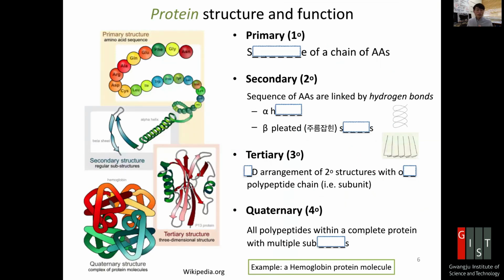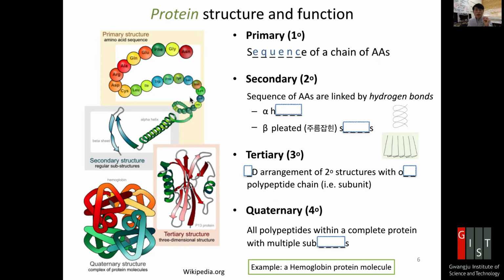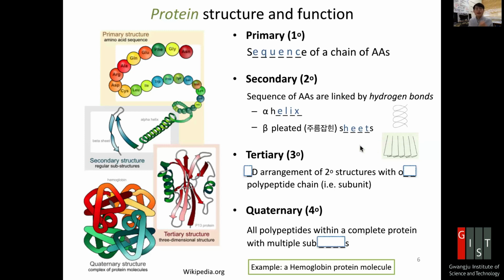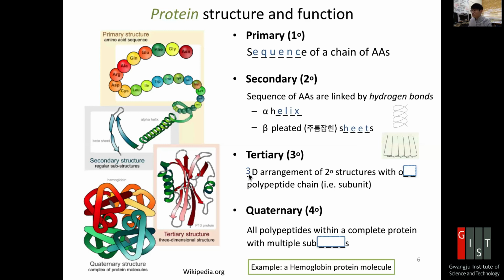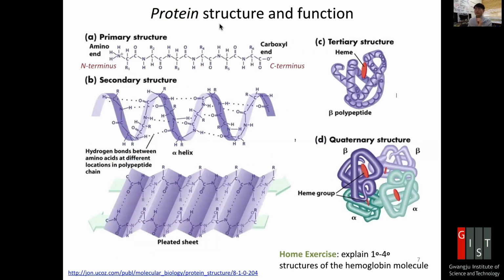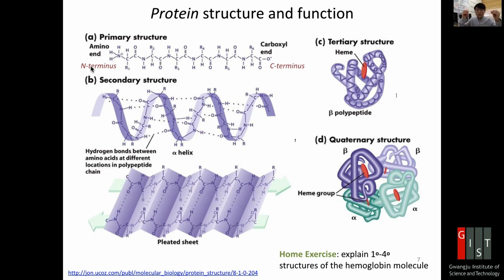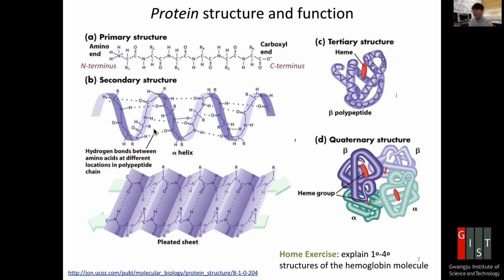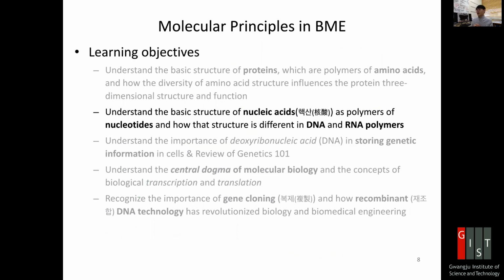3.2 Molecular Principles: Protein structure